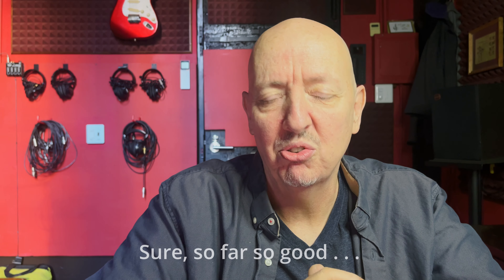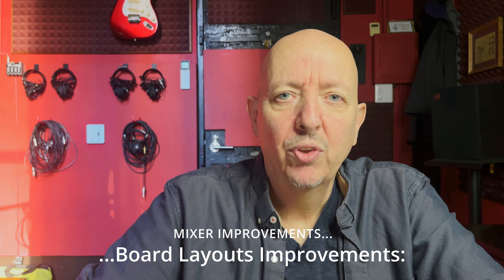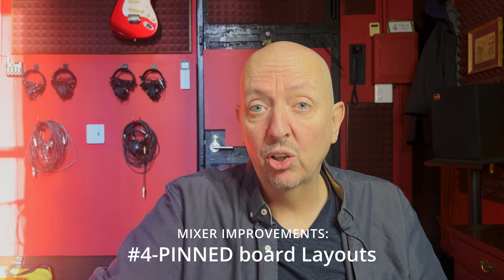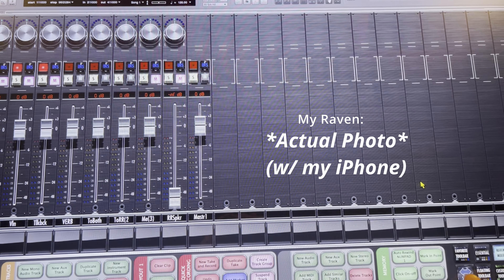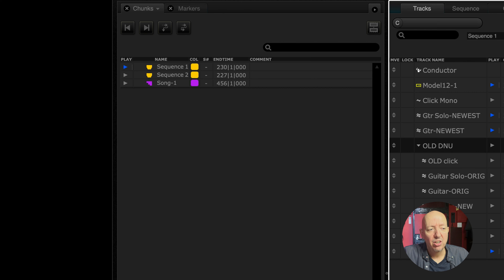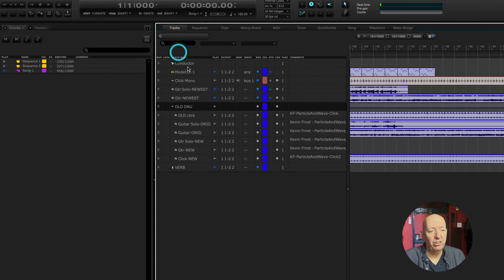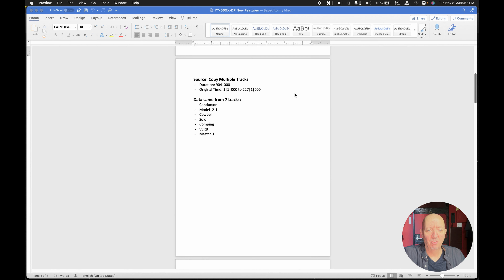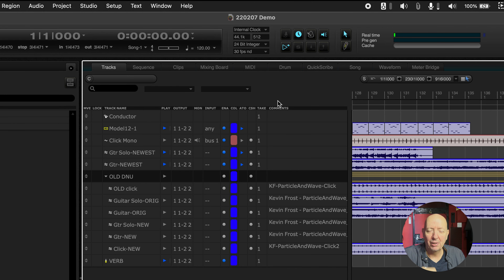Feature Requests for 2023!! (pt 1 of 3)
This simple little video idea morphed into a magnum opus!  My feature requests for Digital Performer in 2023!  (Part 1 of 3)